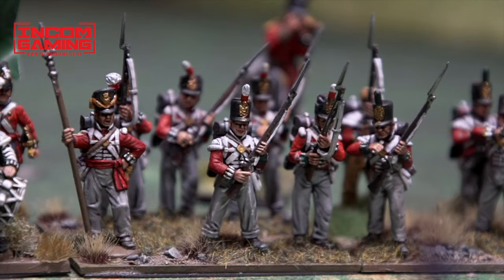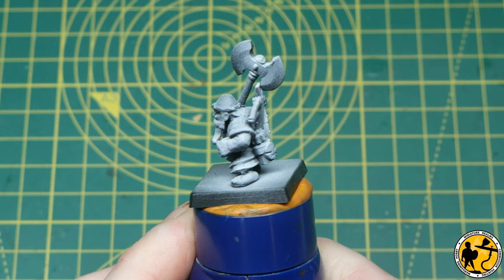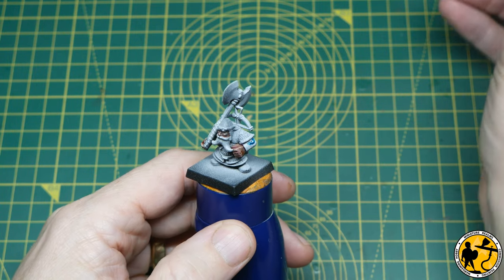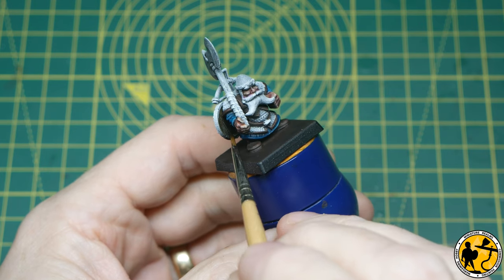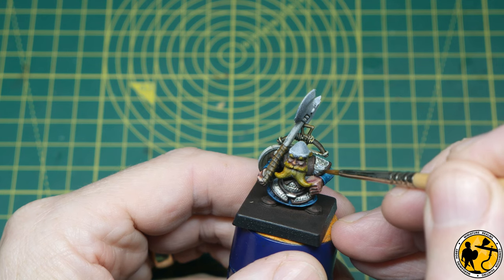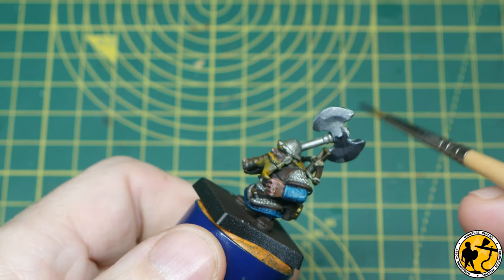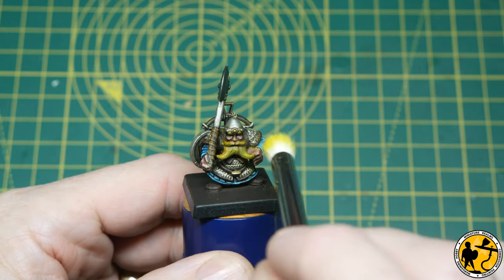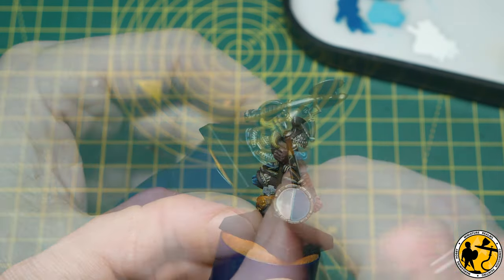Warhammer: The Old World | Dwarfen Mountain Holds | Rangers Tutorial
With Dwarfen Mountain Holds soon on the way for Warhammer: The Old World, here's the start of a series of videos, how I painted my Rangers.